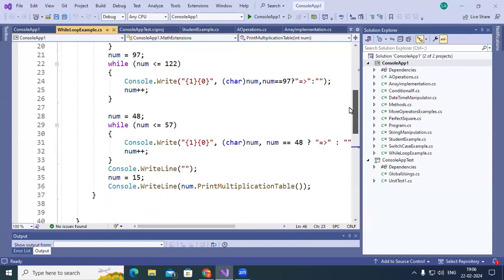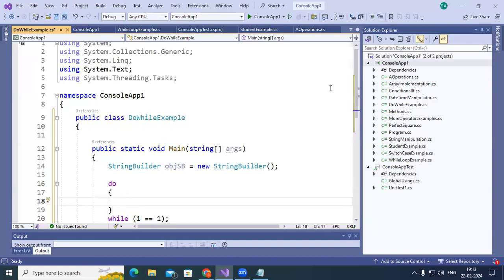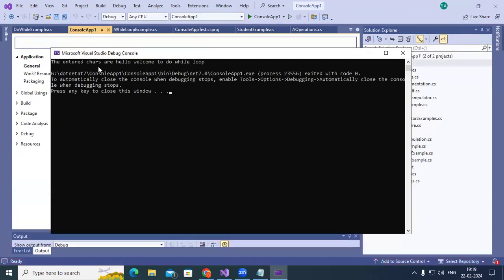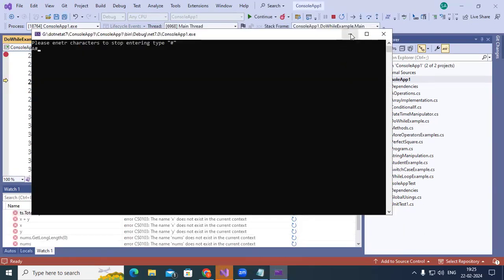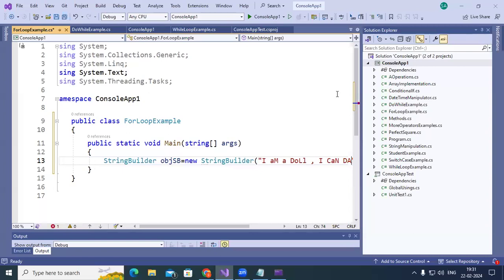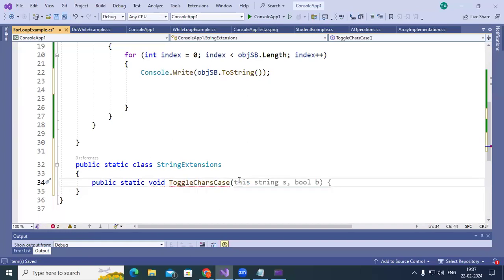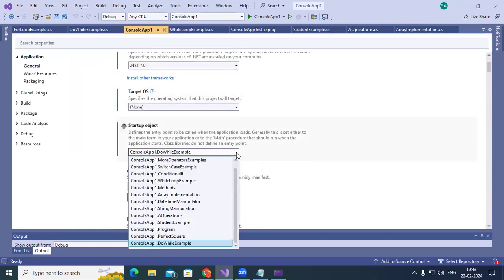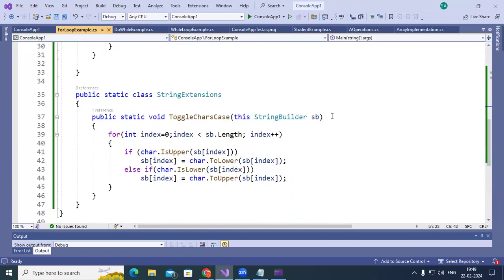.Net Session 22Feb2024